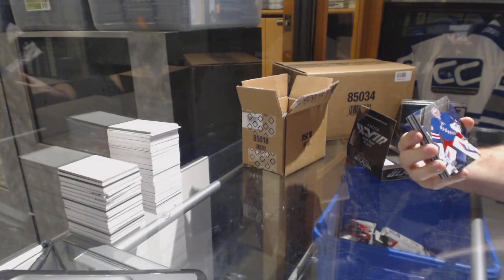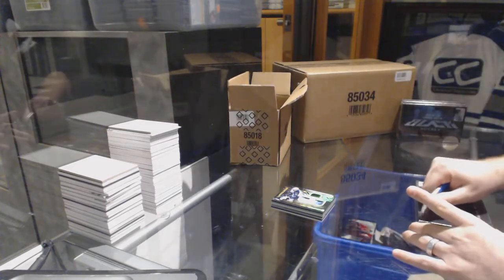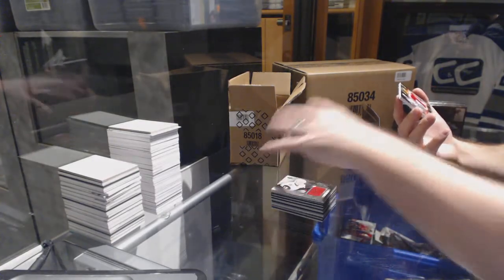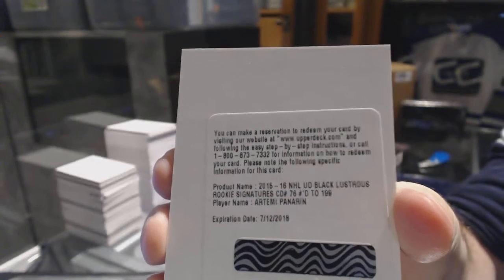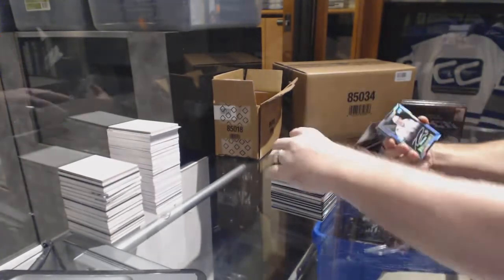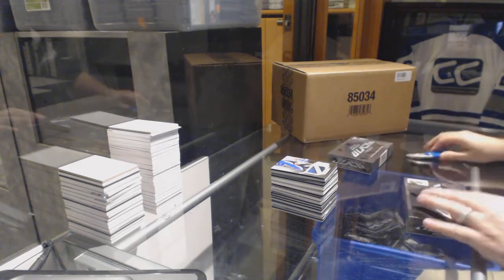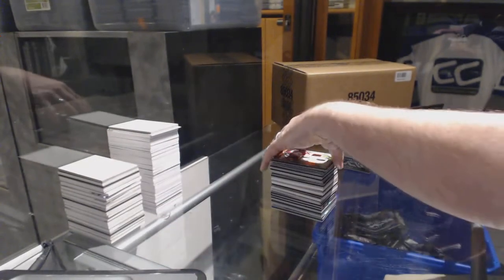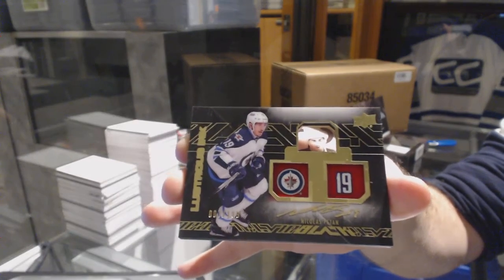15-16 Upper Deck Black Hockey 4 Box Case Break + 2 Free Boxes - C&C GB #6927